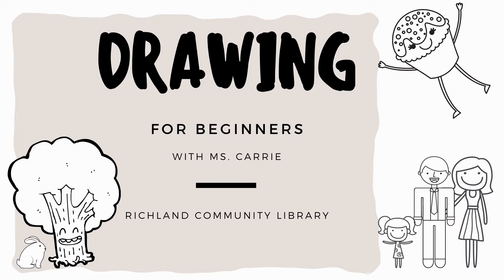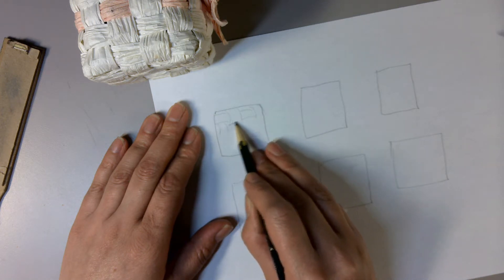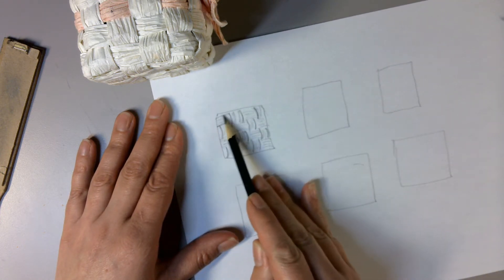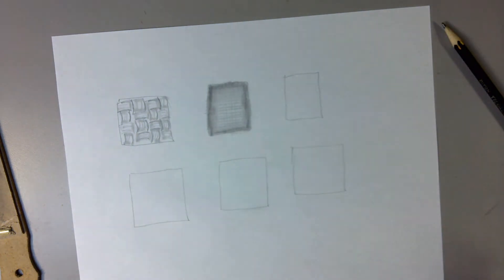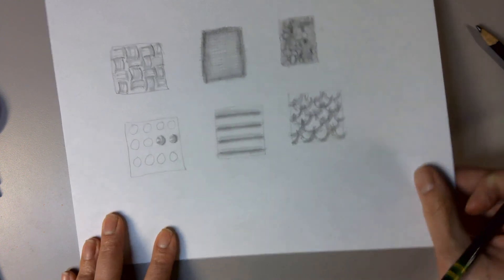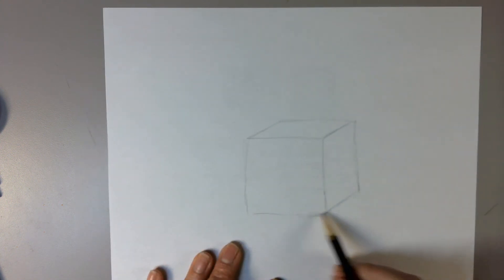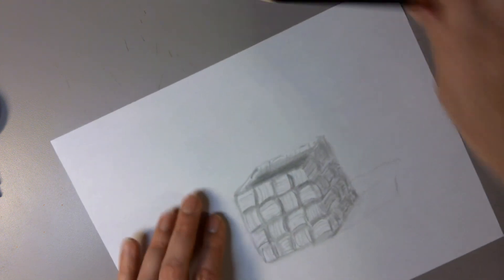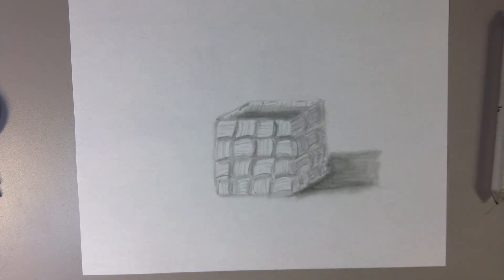Drawing Video 2